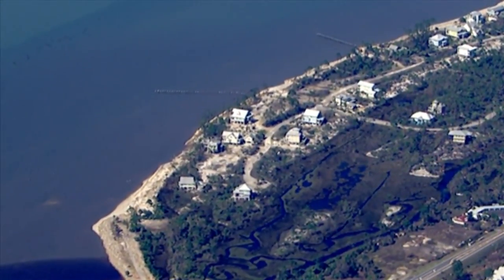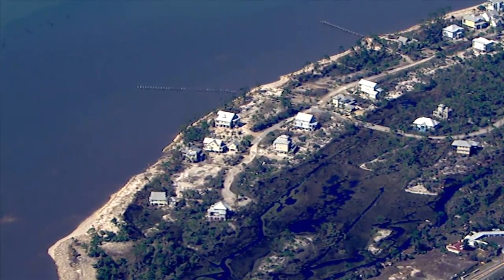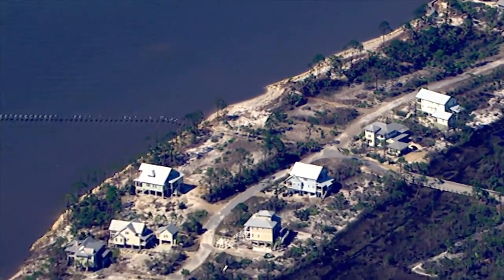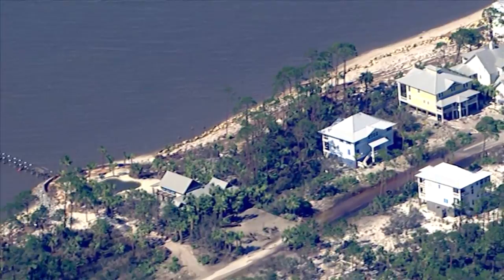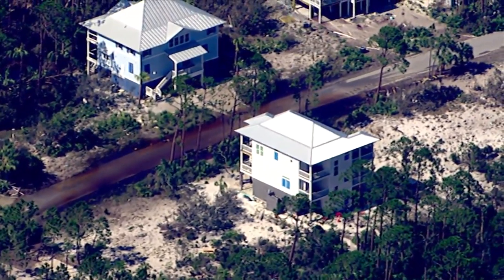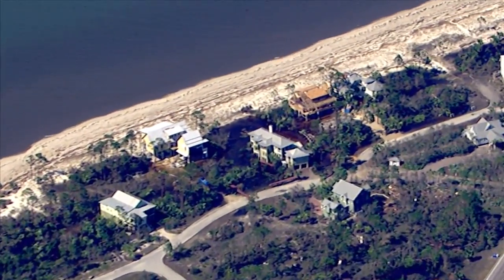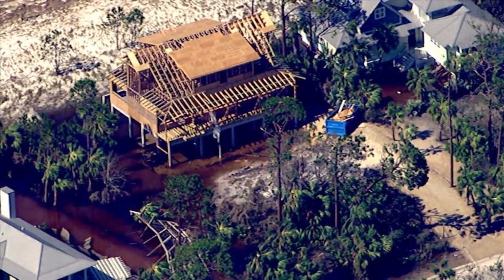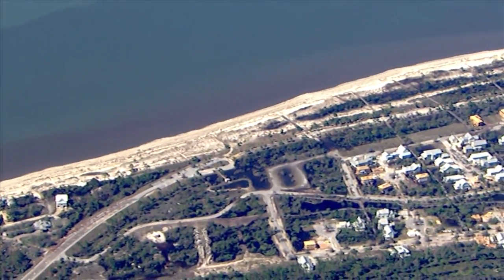Eagle 8: Damage south of Mexico Beach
Paul Lamison in WFLA chopper